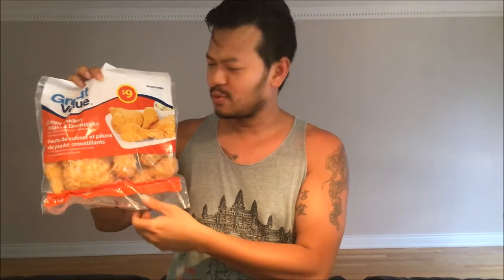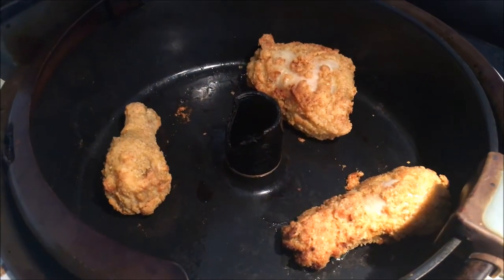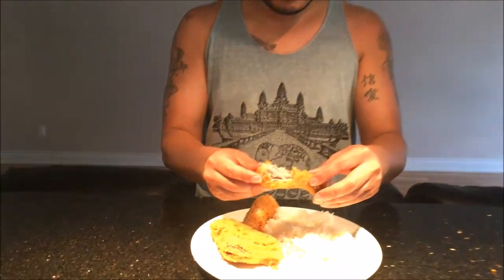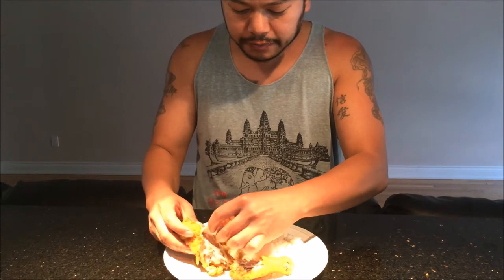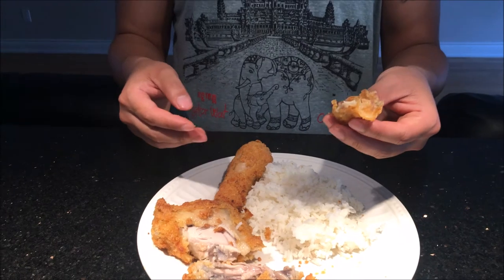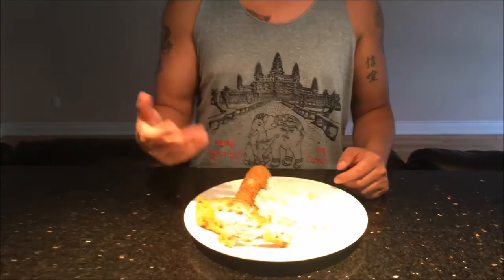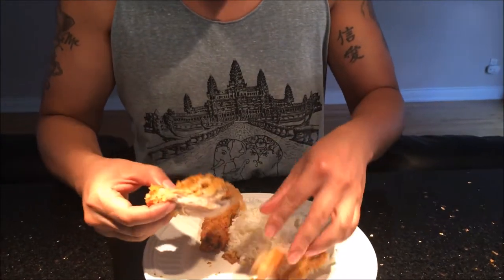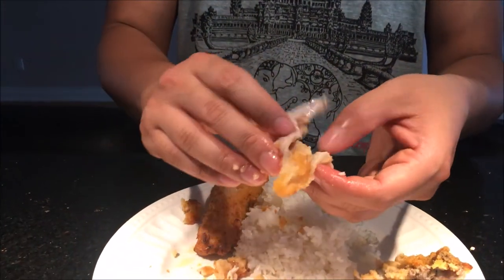Great Value Crispy Chicken Thighs & Drumsticks Review/Mukbang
Today I try some Great value crispy chicken I purchased at Walmart and I am gonna review and give you my thoughts!